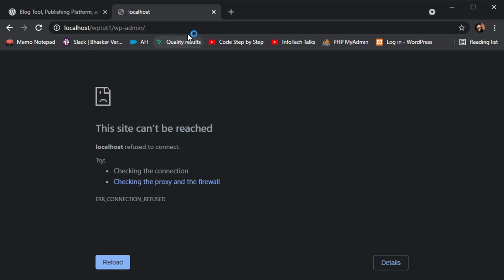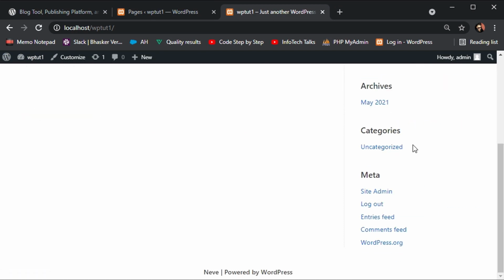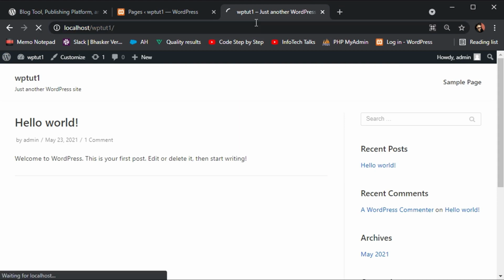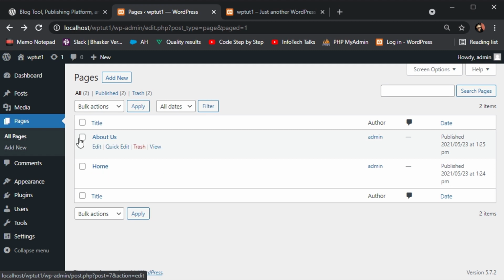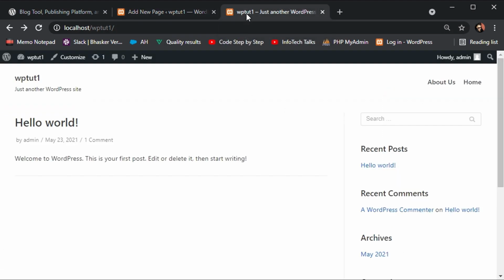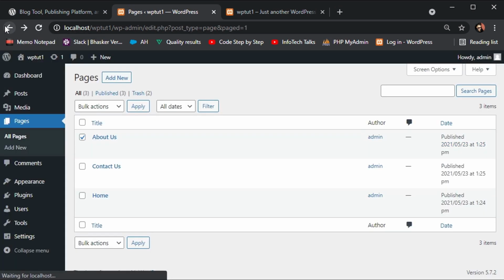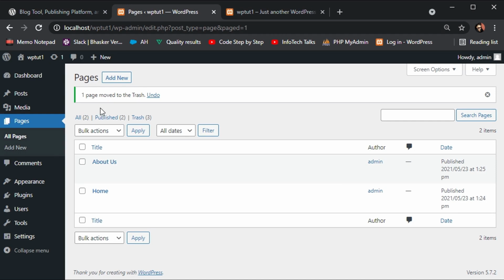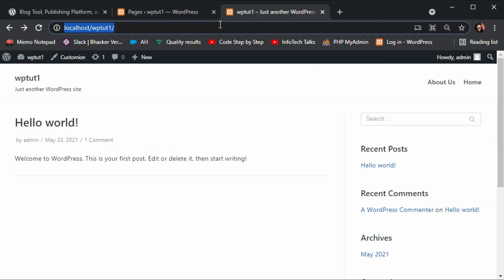Adding & Managing Pages in Website |#4 WordPress English Tutorial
In this video, we explained how you can Add, Modify and Delete webpages of your website in WordPress. This video is recorded in English language with simple examples.

WordPress
What is WordPress
WordPress in English
WordPress Tutorials
WordPress Tutorials in English
WordPress website Designing
Website building in WordPress
Website designing in WordPress
Website developing in WordPress
WordPress Tutorials for beginners in English